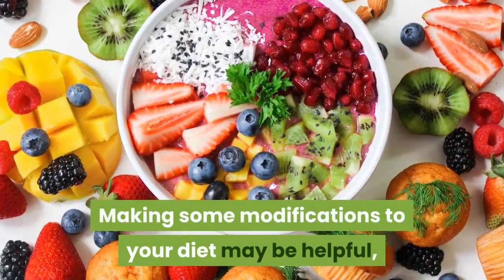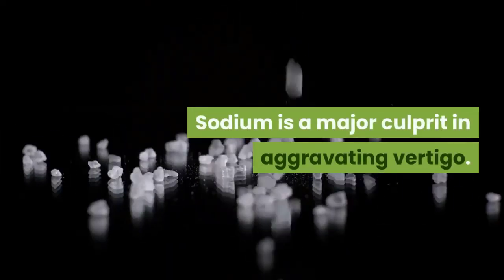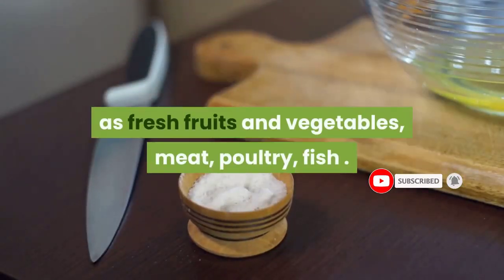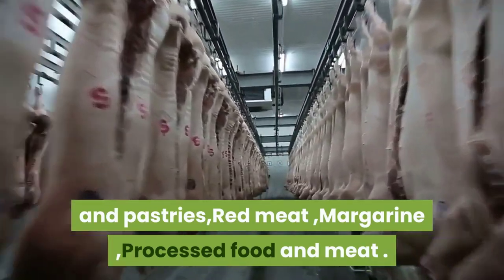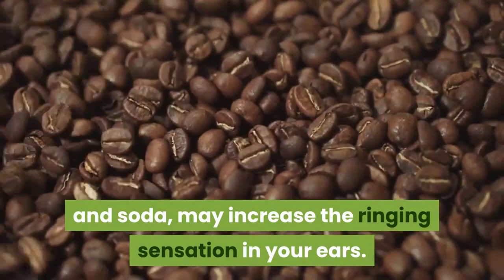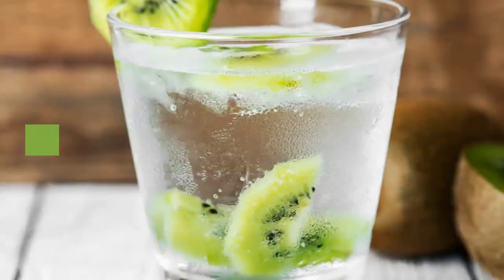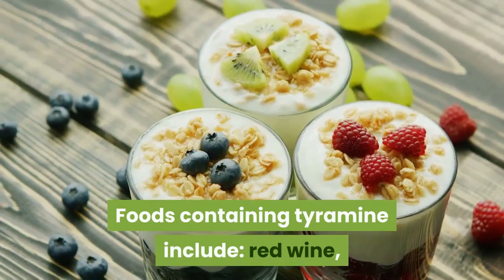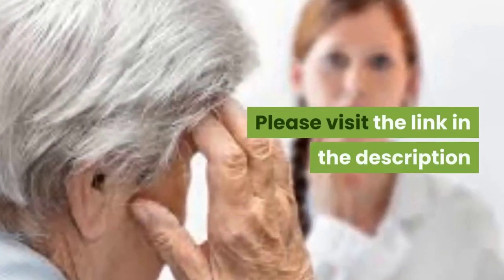How to cure vertigo exercises - 7 Foods to Avoid For Vertigo Symptoms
7 Foods to Avoid For Vertigo Symptoms

Making some modifications to your diet may be helpful, avoiding foods that trigger vertigo or control the symptoms. Your inner ear maintains a constant volume and concentration of sodium, potassium, chloride and other electrolytes that help with your balance. Managing your diet could not only help regulate this fluid balance, but could provide valuable antioxidants and foods that have an anti-inflammatory effect on your body to help treat your underlying condition.

1.Reduce Salt Intake .

Sodium is a major culprit in aggravating vertigo. Consuming salt may cause the retention of excess water in your body and affect the fluid balance and pressure. Excess salt in your diet can interfere with your internal equilibrium and balance mechanisms in your inner ear. Avoid foods high in sodium such as: Chips ,Cheese ,Popcorn , Pickles,Soy sauce ,Canned foods .
An option is to replace your regular salt with herbs and spices for seasoning. Choose foods that are naturally low in sodium, such as fresh fruits and vegetables, meat, poultry, fish .

2.Don't Eat Foods That Cause Inflammation.

As in almost all diseases, inflammation plays a major role as a component of pathogenesis. This applies to inner ear disorders as well. Foods that have a tendency to induce inflammation may make the symptoms of vestibular disorders more severe in the longer duration.
These foods include: Fried food ,Bread and pastries,Red meat ,Margarine ,Processed food and meat .

3.Alcohol .

Alcohol is known to worsen dizziness, sense of balance and nausea if you are prone to vertigo. Alcohol has a negative effect on your metabolism by dehydrating your body, which makes metabolites harmful to your inner ear and brain. Wine is a known trigger of migraine attacks that can also cause dizziness and nausea.

4.Limit Caffeine .

Caffeine, present in coffee, tea, chocolate, energy drinks and soda, may increase the ringing sensation in your ears.

5.Forgo Sugary Foods .

When it comes to vertigo and diet, consuming food with a high sugar content can cause fluctuations in the volume of fluids in your ear, resulting in an increase in your symptoms of vertigo.
To minimize fluctuations, choose complex sugars found in legumes, whole rains, potatoes and vegetables, and limit brown sugar,honey,maple syrup,corn syrup ,sodas or fruit juices that have high sugar content ,pastries, pies or sugary desserts.

6.Avoid Dehydration .
Even mild dehydration can cause symptoms of vertigo. Staying hydrated can help minimize dizziness and balance issues. Your body needs eight to 12 glasses of liquid each day. Water is the best choice because it is calorie and caffeine free and not a diuretic.

7.Don’t Eat Foods Containing Tyramine .

Tyramine is an amino acid known to trigger migraines and other conditions that may cause dizziness and vertigo.
Foods containing tyramine include: red wine, chicken liver, smoked meats, sour cream, yogurt, pickled herring, chocolate, bananas, citrus fruits, figs, ripened cheeses, peanut butter .